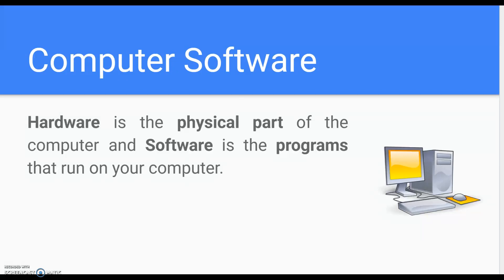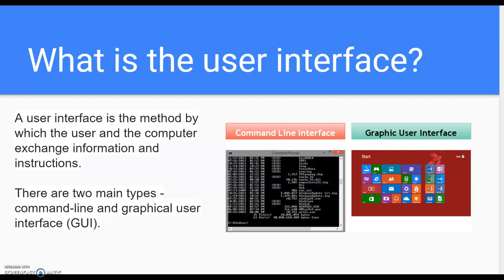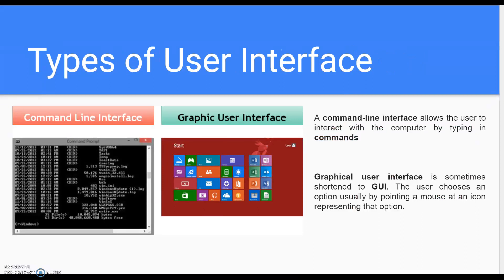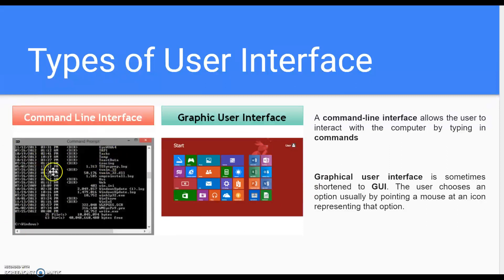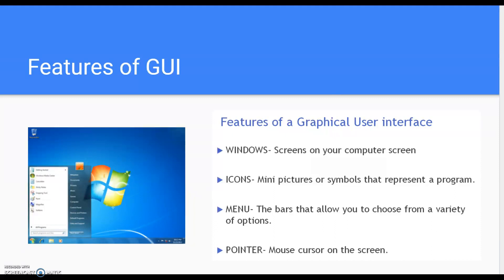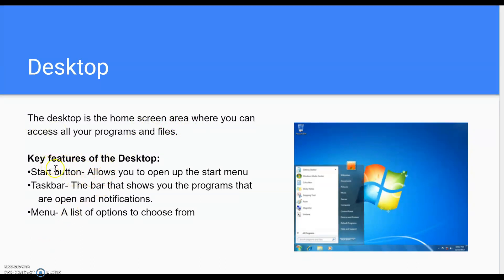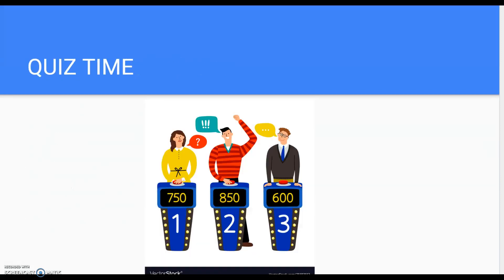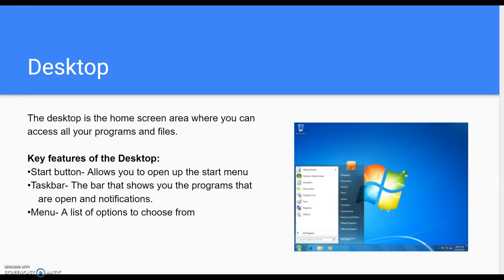Year 7A - User Interface, Desktop features and GUI Miss Rowe ISB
LESSON HELP from 21/11/18.
This is a very fast recap of what i went through in the last two videos. This will help you revise for your End of Topic test.

WATCH the other video for your homework. 7A...